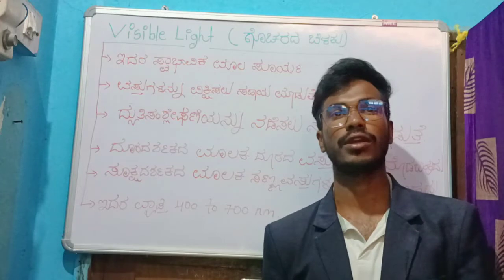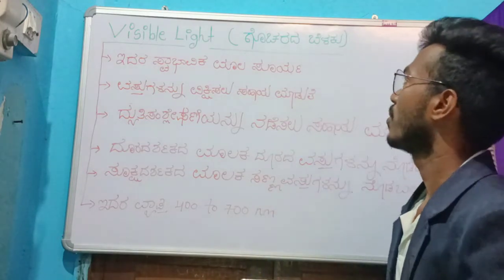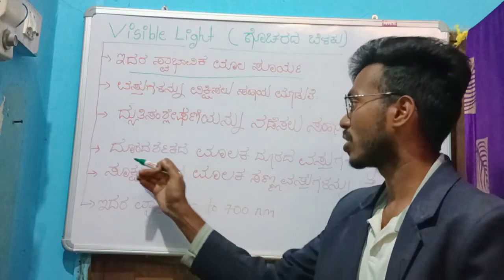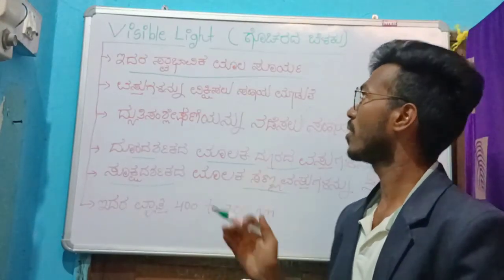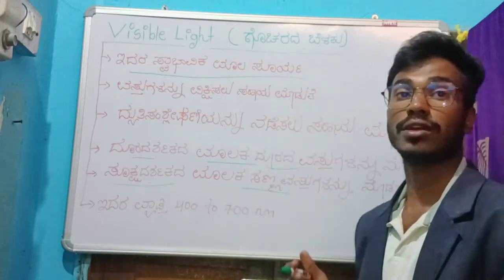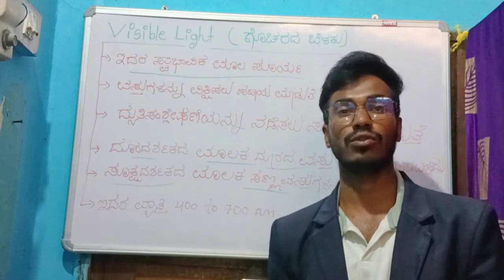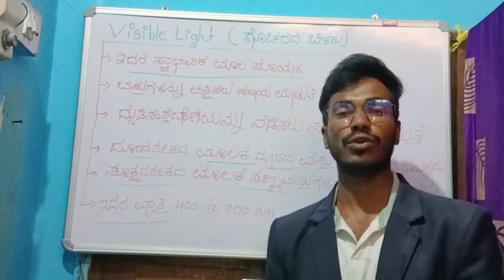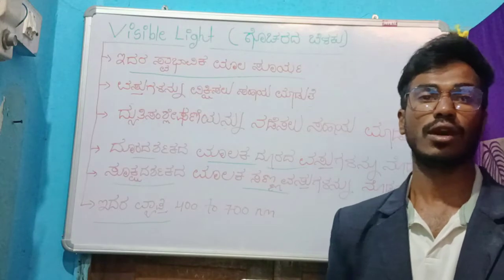Visible light | Electromagnetic radiation | SDA | PSI |PC